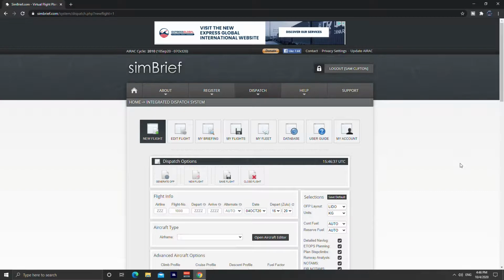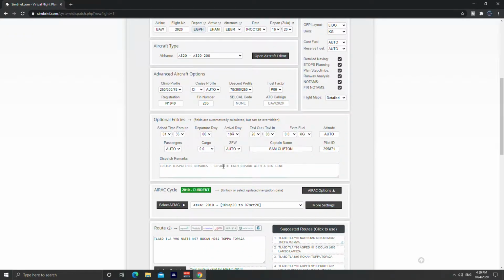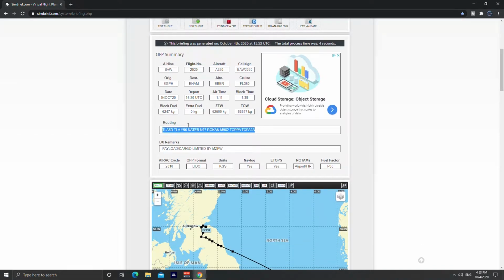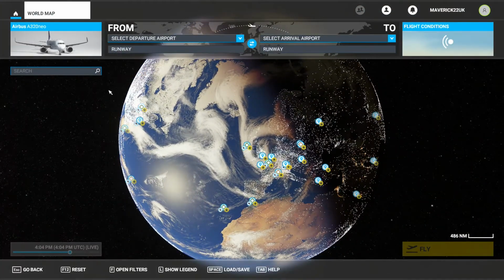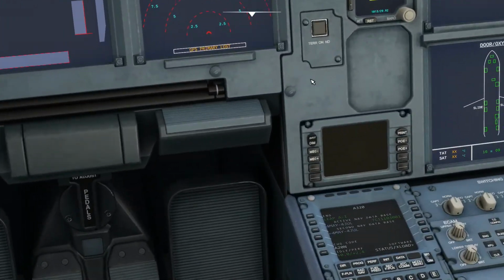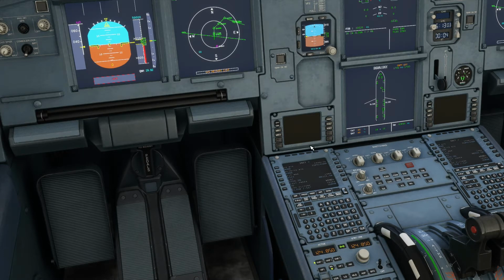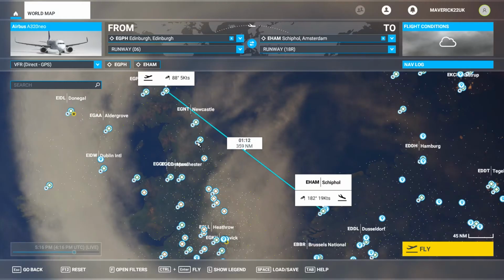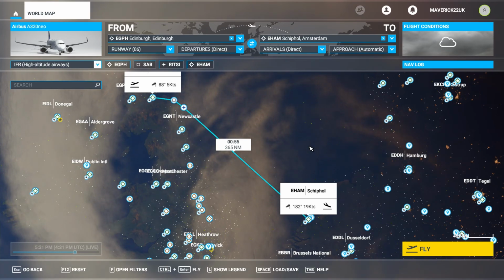Microsoft flight simulator 2020 tutorial - Flight Plan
In this Microsoft Flight Simulator 2020 tutorial we are going to go thorough the Flight plan and how to create a plan in the Sim and on the web to take into the sim.

which is what I use to plan all my flights. as well as how to do it in the sim directly or an easy simple flight plan in the world map.

Intro: 00:00
Simbrief Planning - 00:18
Where to put the flight plan files - 09:19
How to load flight plan in world map - 10:35
Checking plan in the plane 13:35
Manually inputting through the world map (inc basic IFR sim creates): 18:03

I will be doing a Tutorial on all parts of the flight with different aircraft too so if there is anything you want to see please put it in the comments.